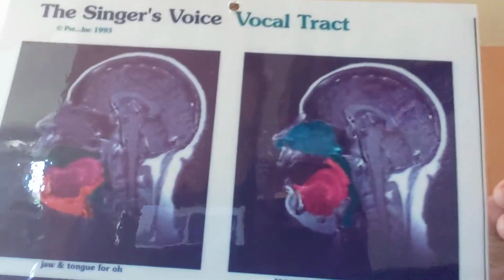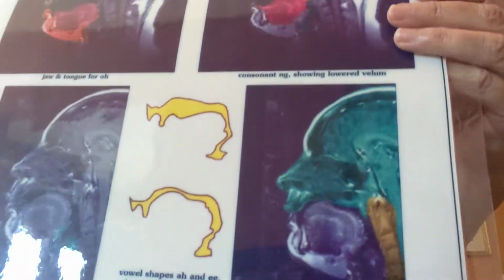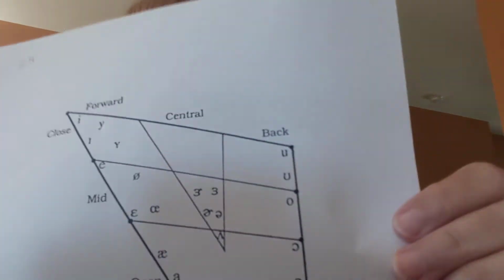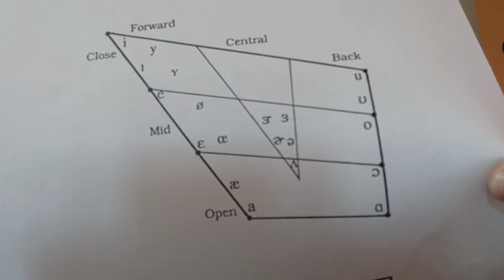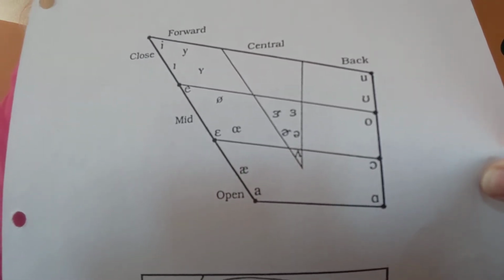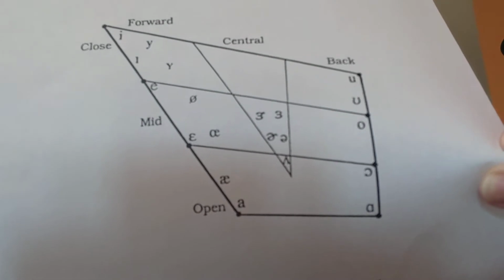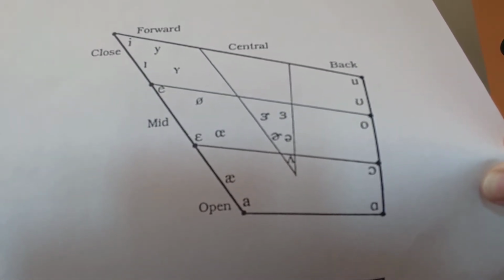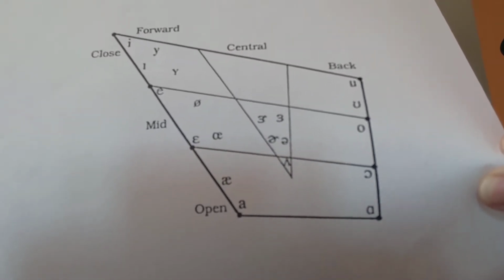Forming vowel sounds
Defining vowel sounds, exploring how we form the different vowel sounds, characteristics of the vowel sounds, using the articulators to form the various vowel sounds, and how vowel formation affects resonance.